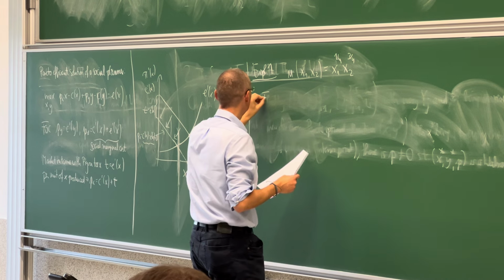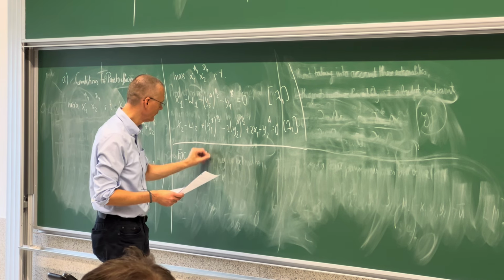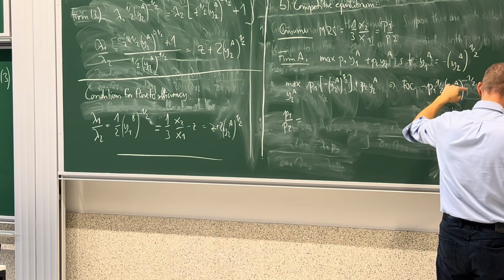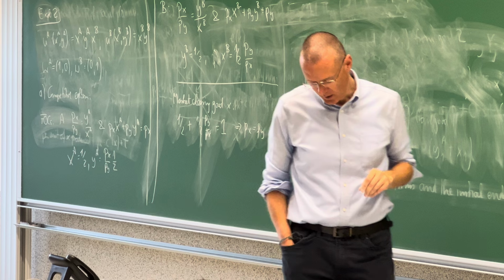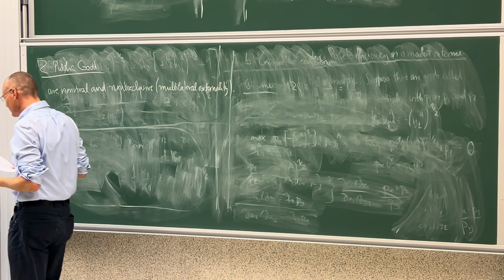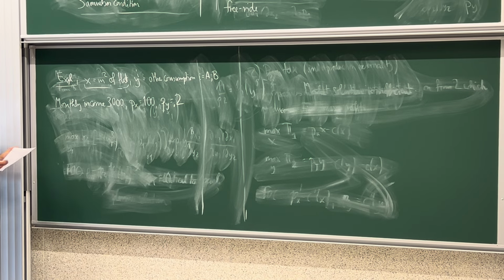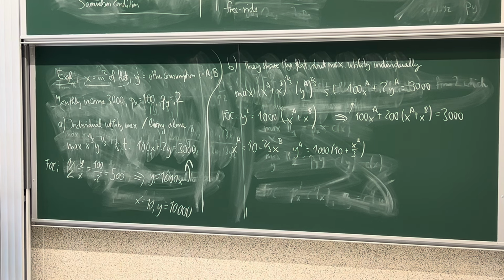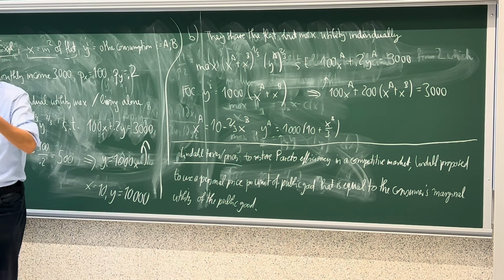2025.11.07 Econ Theory1(Part 2)